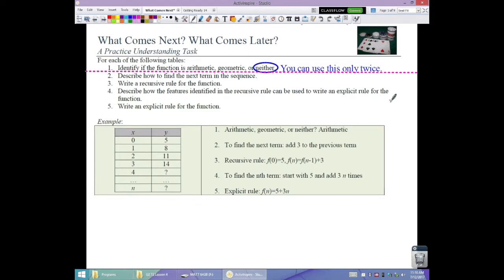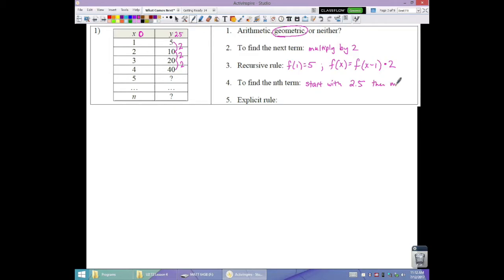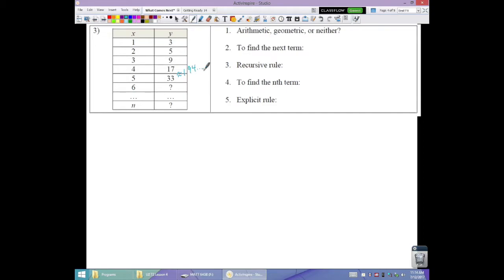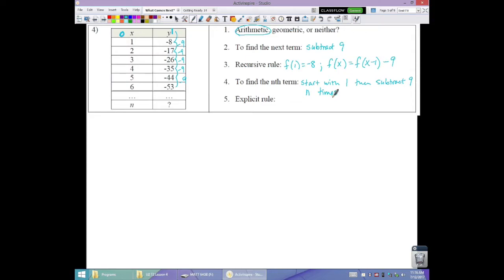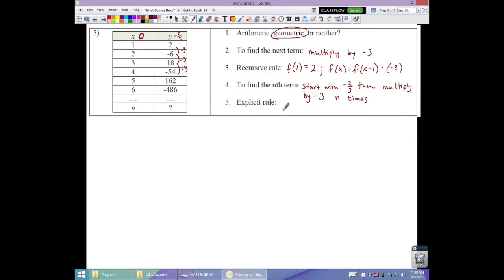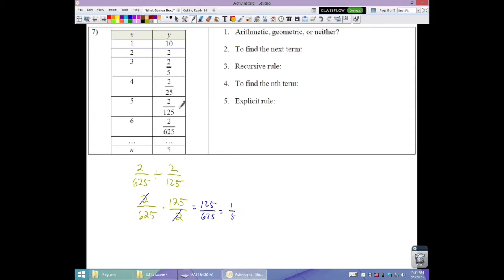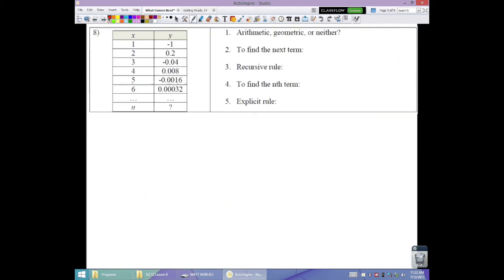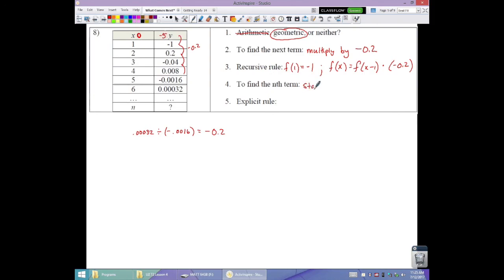Unit 2 Topic 2 Lesson 4 What Comes Next What Comes Later